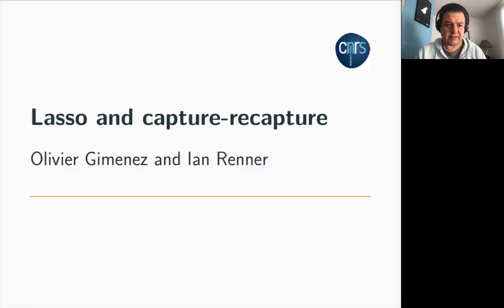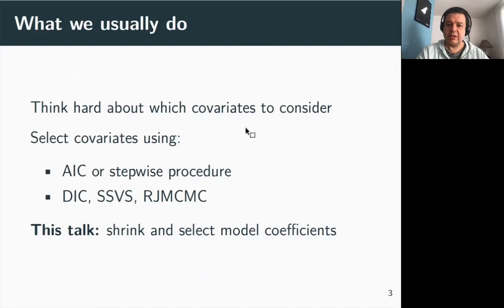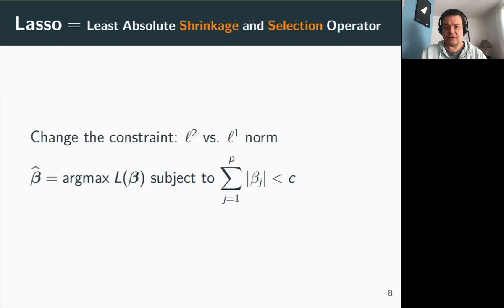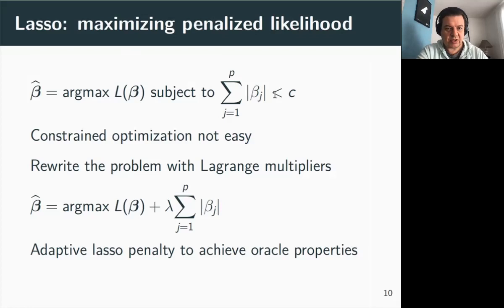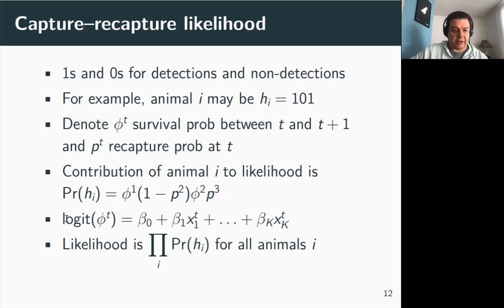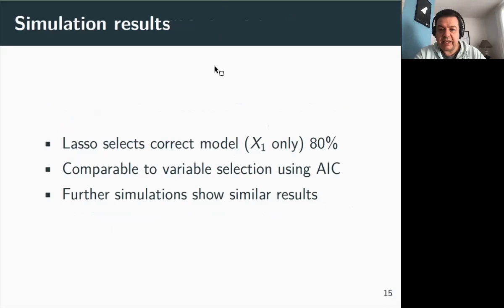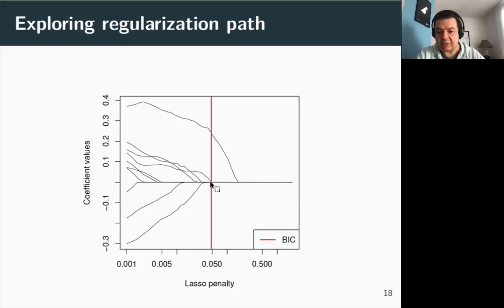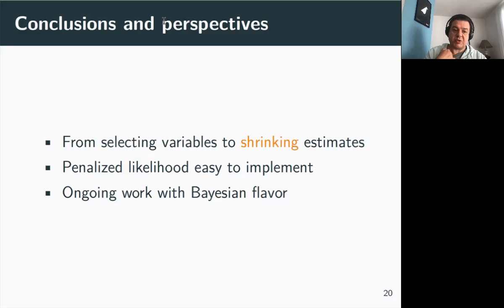Lasso for covariate selection in capture-recapture models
Authors:
Gimenez, Olivier – CNRS Montpellier, France
Renner, Ian – The University of Newcastle, Australia

Abstract:
Capture-recapture models are widely used in statistical ecology for inferring population dynamics of plants and animals with imperfect individual detection. These models allow covariates to be incorporated to try and explain variation in demographic parameters like, e.g., survival or dispersal.

When dealing with several covariates however, analysts are often faced with the issue of selecting relevant ones. In particular, incorporating many covariates in a model may result in a loss of power in detecting a significant effect as well as a decrease in the precision associated with its magnitude.

Here, we explore regularization techniques to perform covariate selection in capture-recapture models. We implement the lasso to select a subset of the covariates for use in the inference. The lasso works by maximizing the likelihood, which is penalized via some constraints on the covariate parameters. We provide a number of criteria to judge the bias-variance tradeoff.

The performance of our approach is analyzed by conducting a simulation study to assess the effect of the number of covariates. We also illustrate our approach with a real case study.

Our proposal requires minor modifications to the likelihood and could be implemented in standard capture-recapture software.